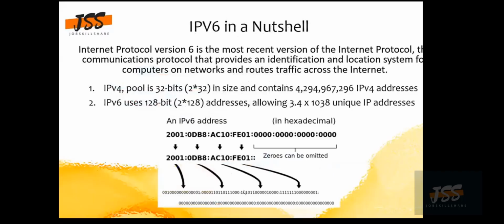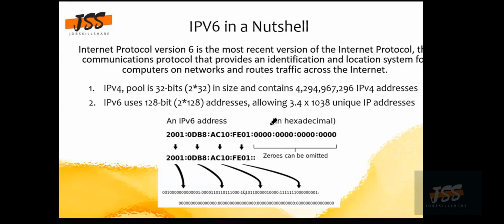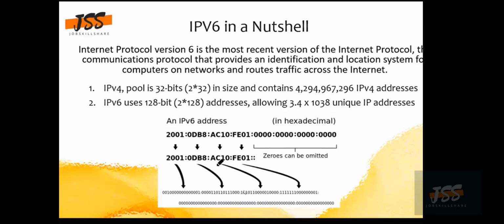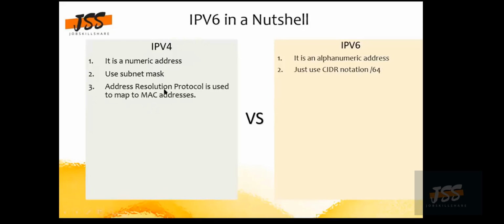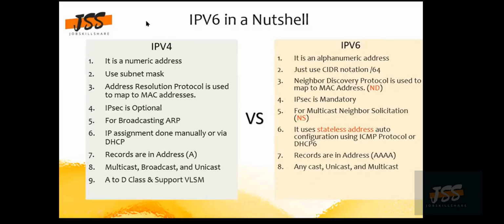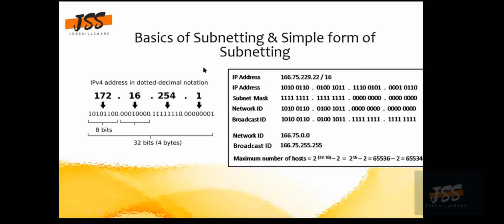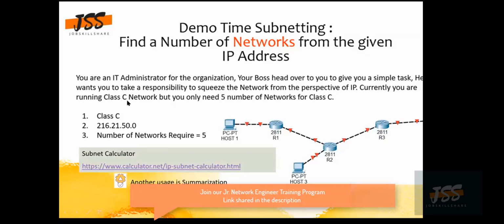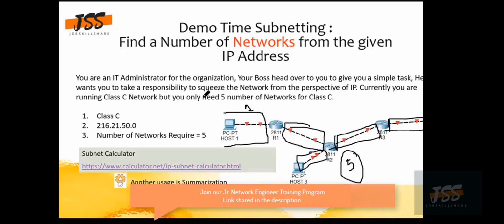IPV6 in a Nutshell